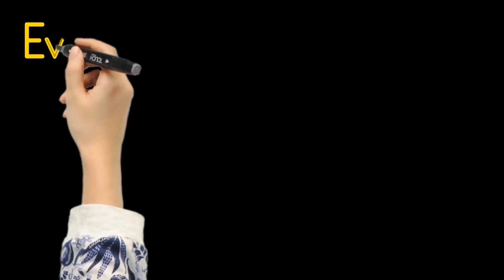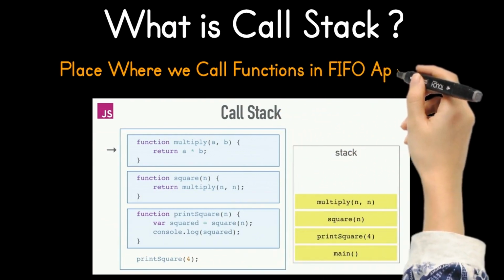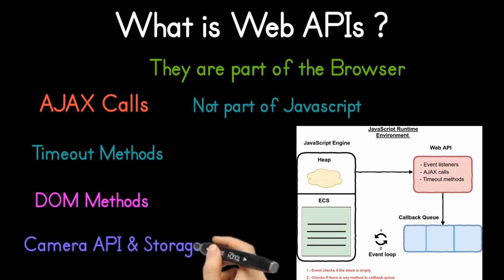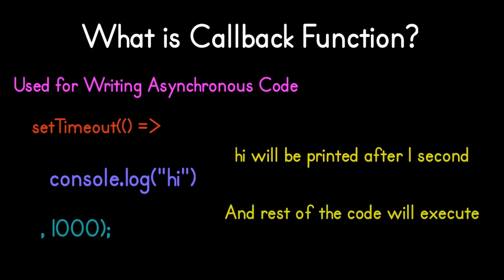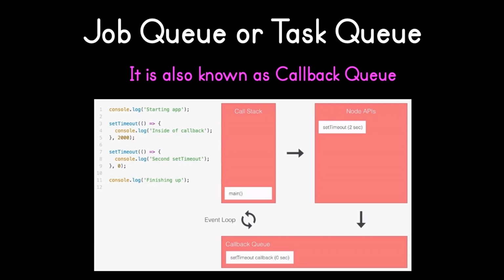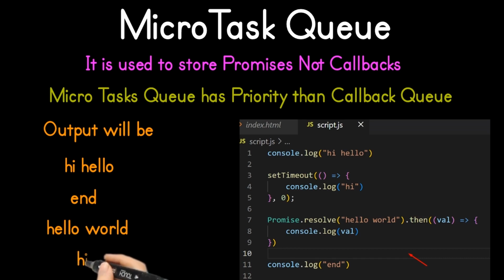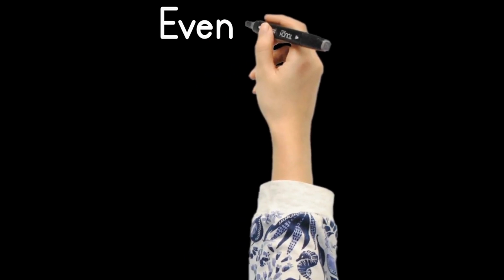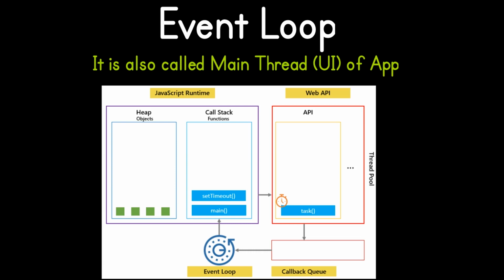What is Event Loop,Callback & MicroTasks Queue & Understanding Call Stacks & Web APIs in Javascript